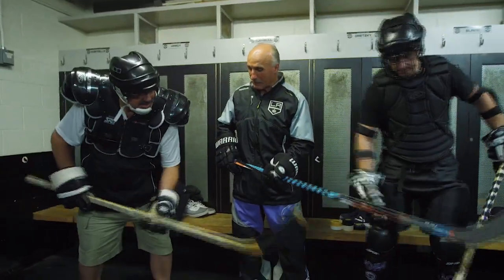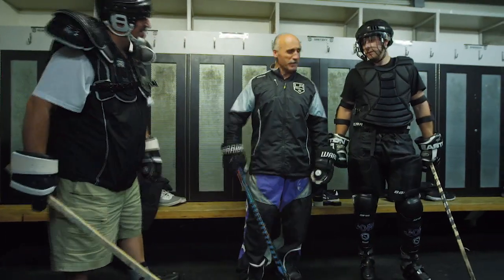Good to Be the Kings! Brockman and Del Tufo Try Their Hands at Hockey | The Rich Eisen Show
The Rich Eisen Show's Mike Del Tufo and Chris Brockman head to the Los Angeles Kings practice facility for some lessons from the team's announcer Daryl Evans, followed by a scrimmage against a girl's youth hockey team. Our money is on the girls!